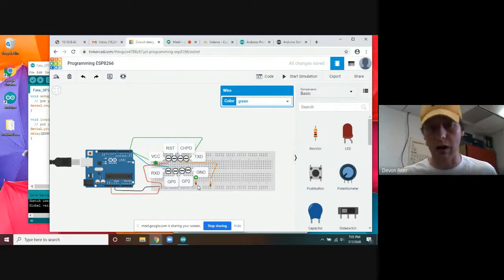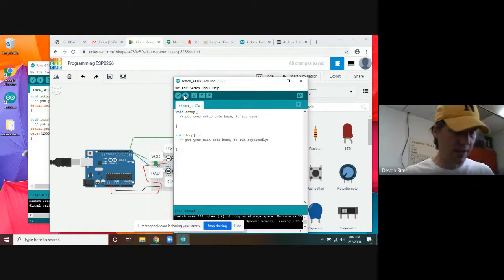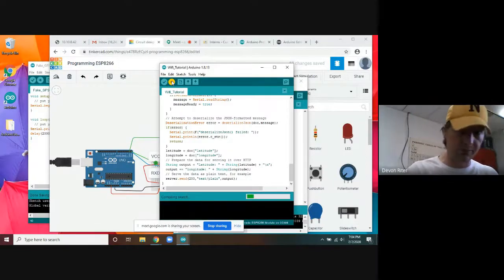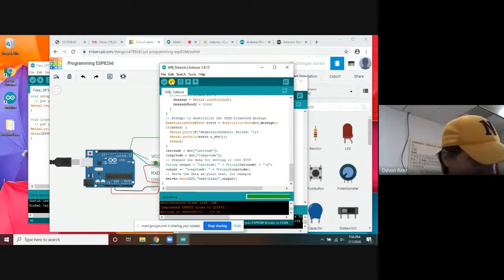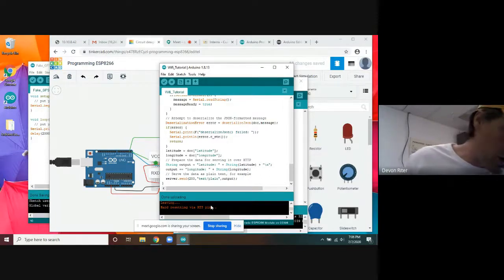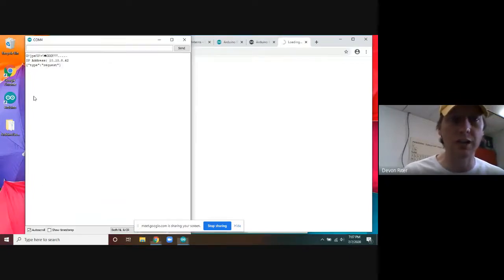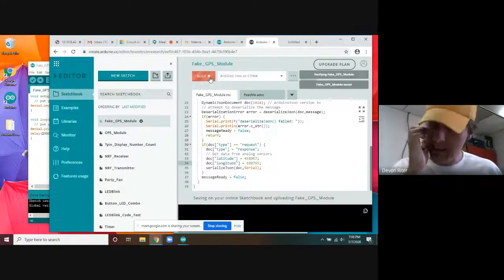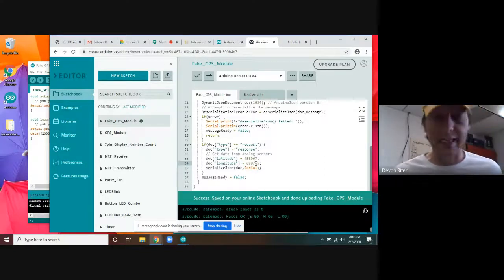How to Use an ESP8266 Breakout Board with an Arduino